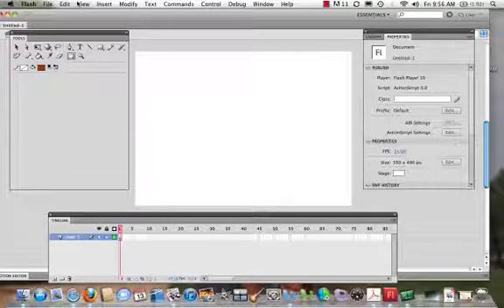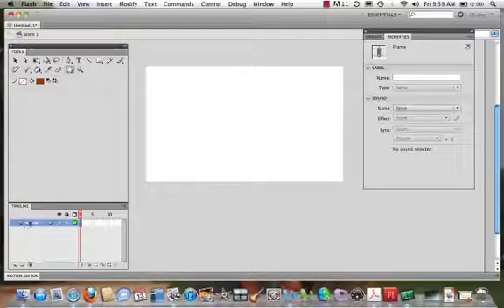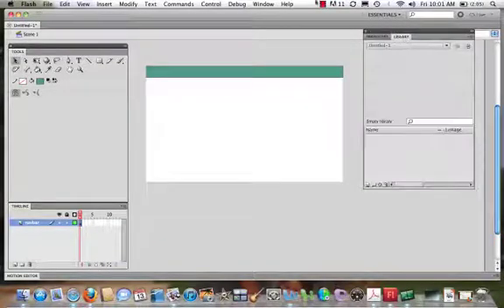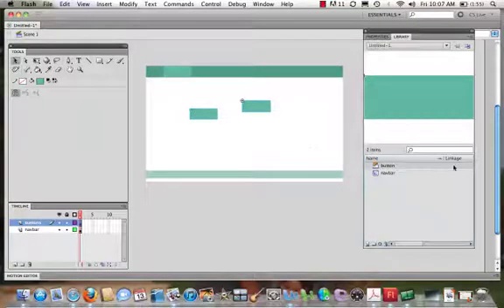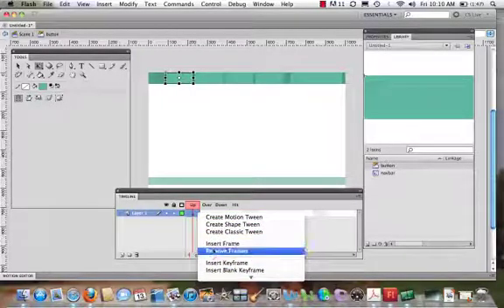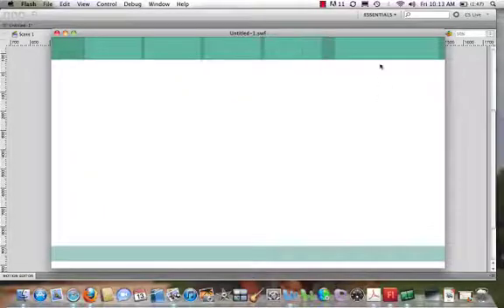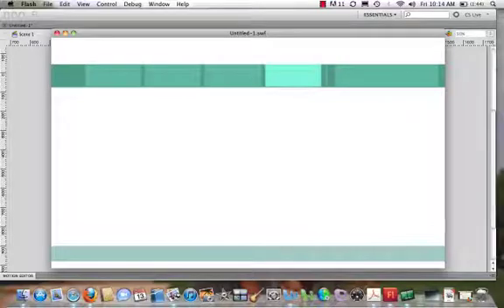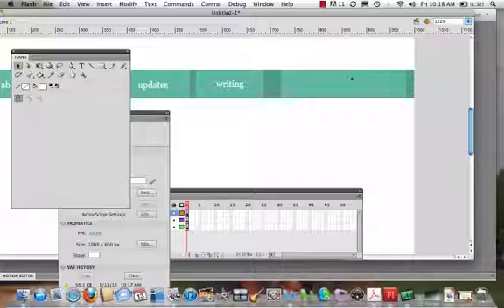Building a Website in Flash CS5- Video 1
In this first video I will show you how to get started creating a website from the ground up in Adobe Flash.  We will begin by getting our document set up properly.  From here we will create a navigation bar and buttons with simple interactivity.  We will also use the navbar symbol in the Library Panel to create a rectangular space for the footer.